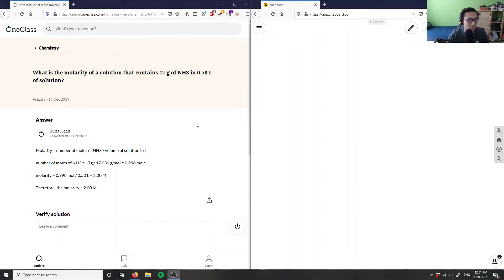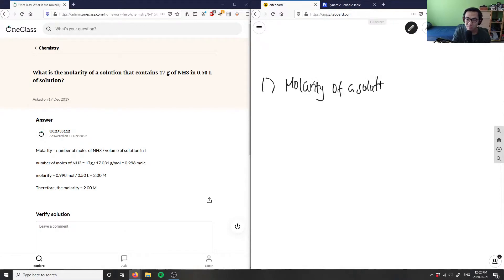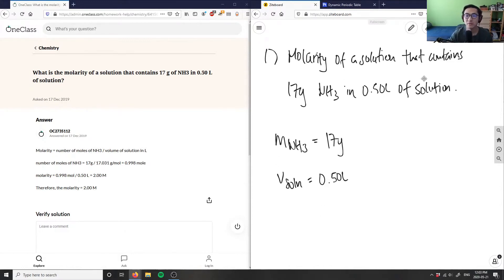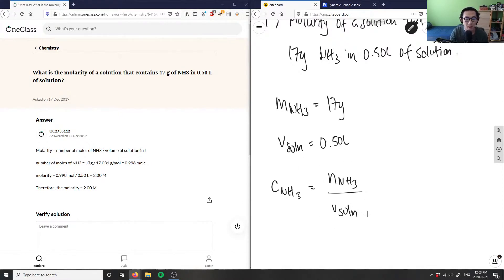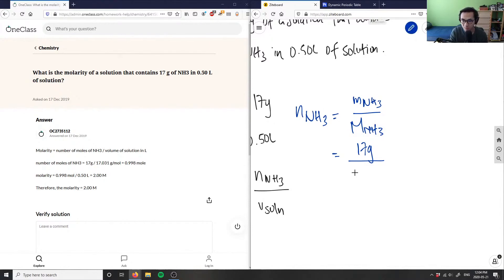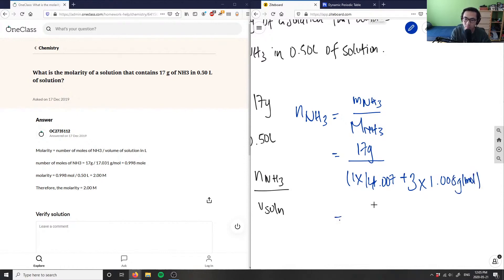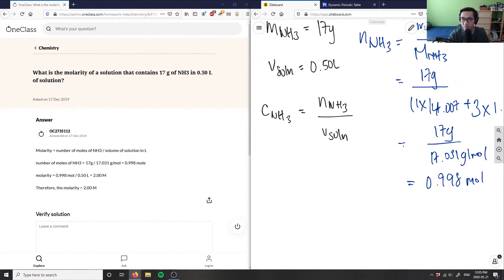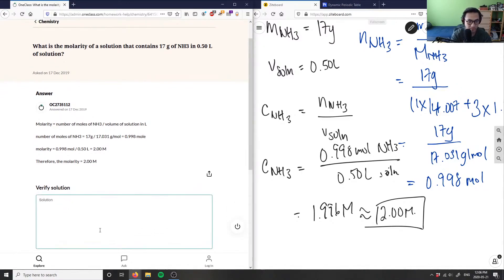what is the molarity of a solution that contains 17 g of nh3 in 0.50 l of solution?